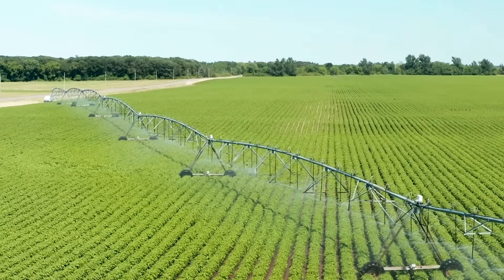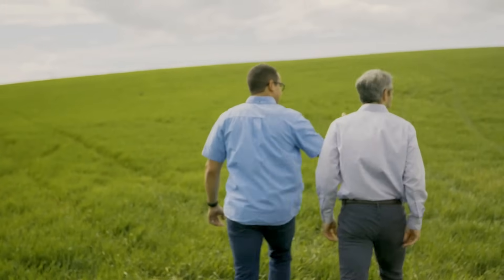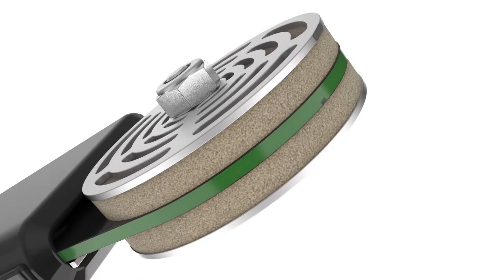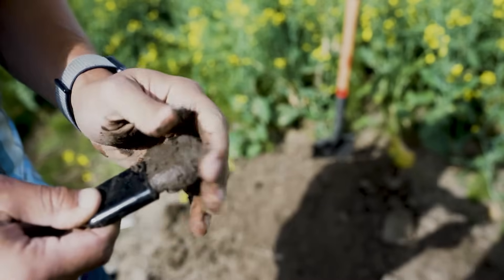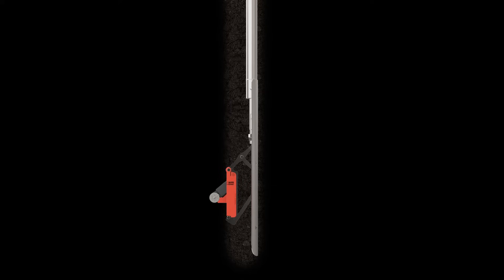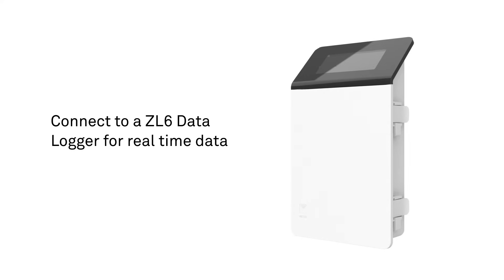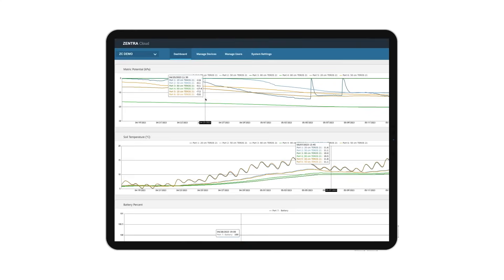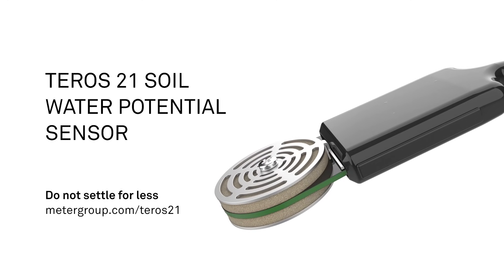Introducing the TEROS 21 Soil Water Potential Sensor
When it comes to measuring soil water potential (sometimes called soil suction or soil water tension), it’s hard to find a sensor that meets your every need. You’re either forced to deal with lowered accuracy or high-maintenance hassles (plus getting soaked on cost). That's why we invented TEROS 21.